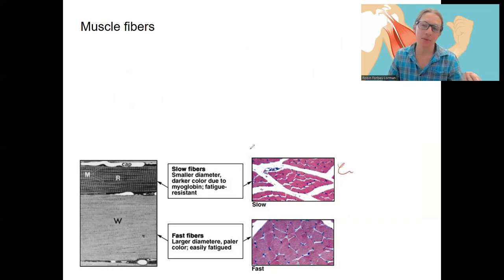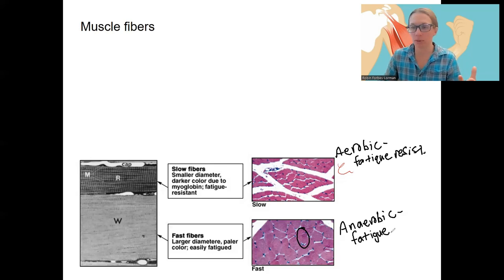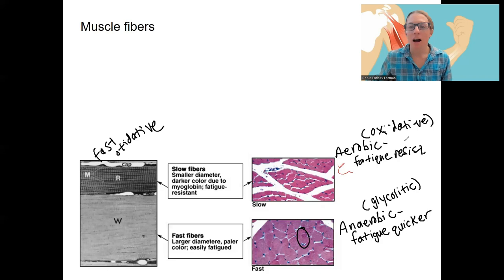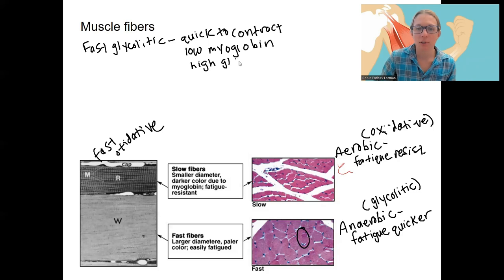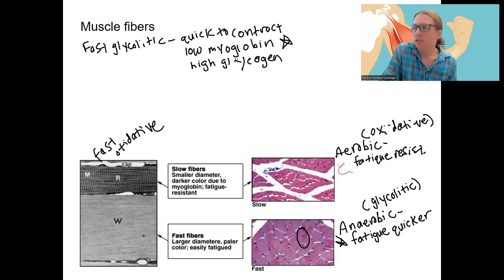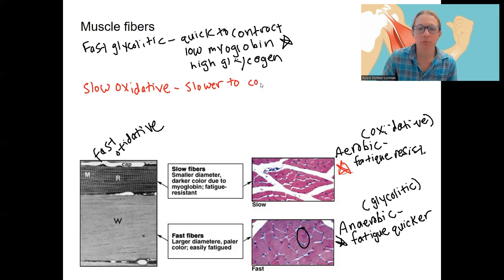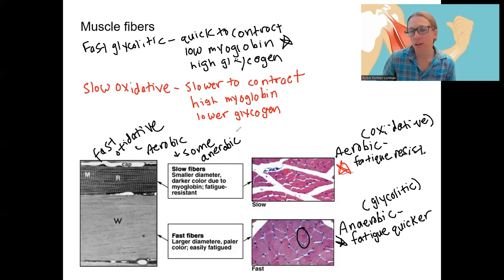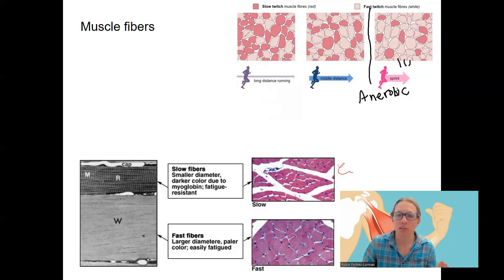8.4 fiber type